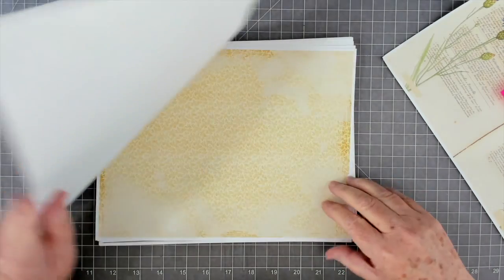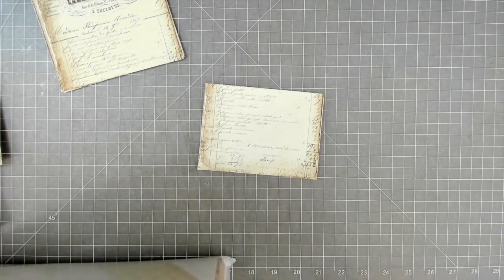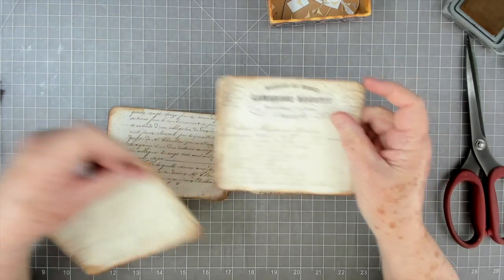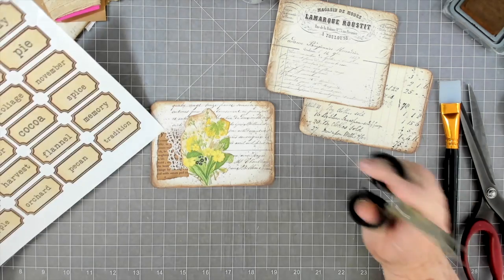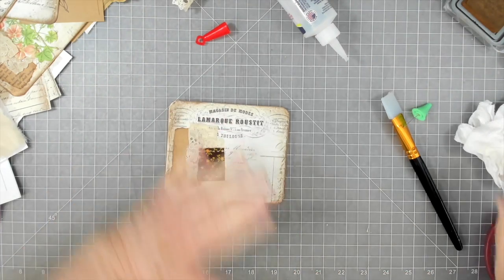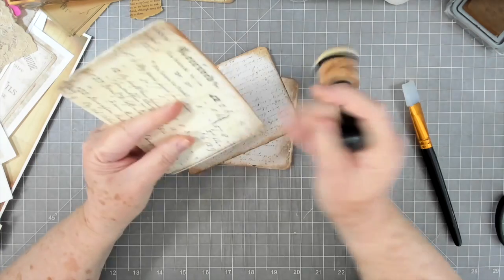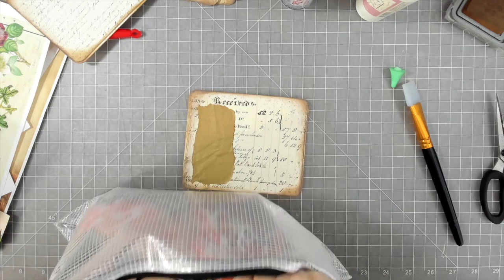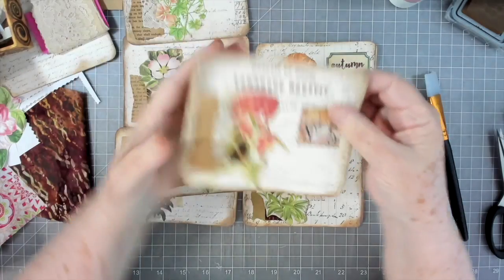roxysweeklychallenge ~ ANTIQUE SCRIPT JOURNAL CARDS ~ FUN & EASY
Scroll down to see all our product list and links